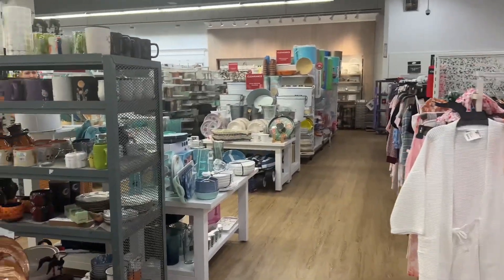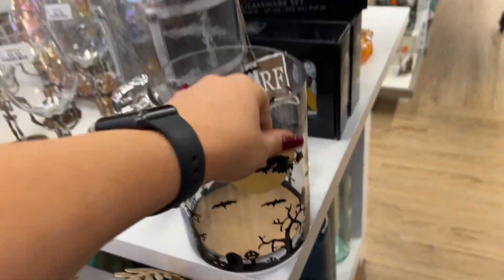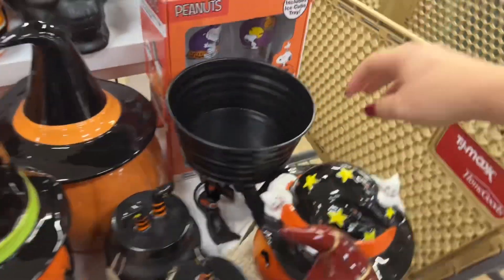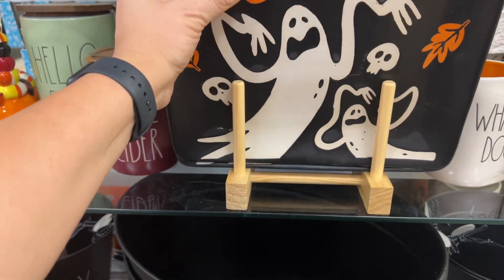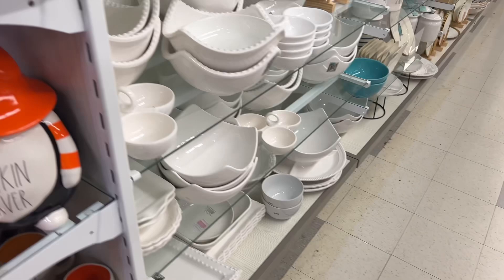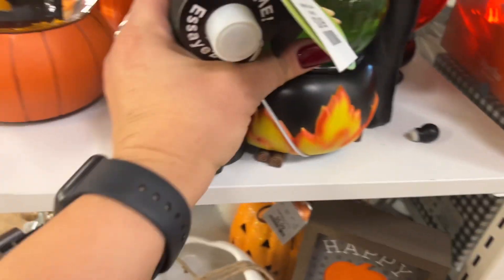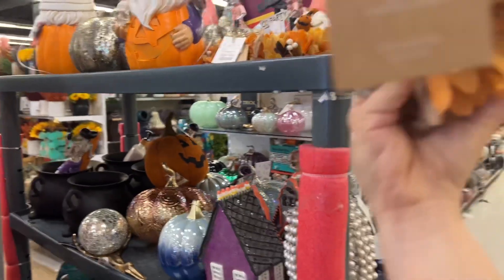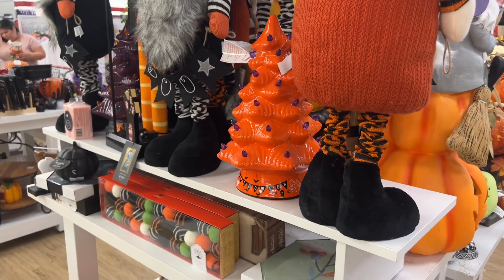HOMEGOODS SHOP W/ ME HALLOWEEN AND FALL HUNTING ~☠ HOMEGOODS NIGHTMARE BEFORE CHRISTMAS 8/2/2022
HOMEGOODS SHOP WITH ME FOR HALLOWEEN AND FALL ~ HOMEGOODS NIGHTMARE BEFOR CHRISTMAS WOW FINDS 7/29

Chapters
0:00 - intro
3:00 - home goods shop w/ me
6:00 - homegoods halloween
10:00 - homegoods fall shop with me
13:00 - halloween decorations
15:50 - outro

I love to shop and get that bang for my buck.

🐬 BIG LOTS NEW SHOP W/ ME HALLOWEEN & FALL $5 AND BELOW SECTION AND MORE ~ 2022 HALLOWEEN & FALL 7/27

🐬 DOLLAR TREE SPECIAL EDITION ~ FALL AND DOLLAR TREE PLUS ~ SHOP WITH US AT DOLLAR TREE 7/24/2022